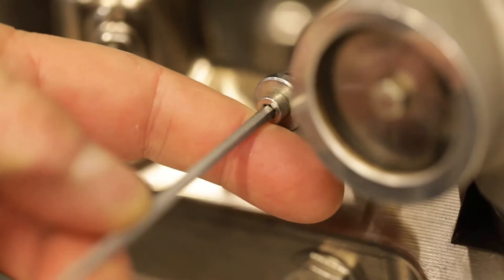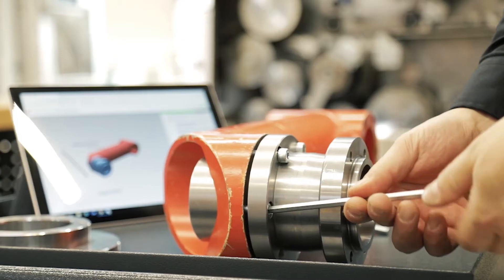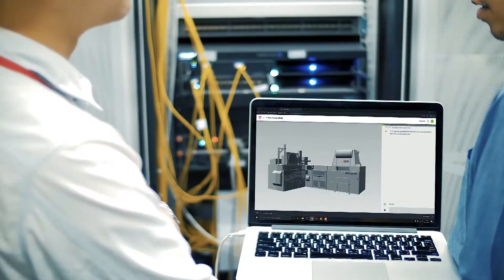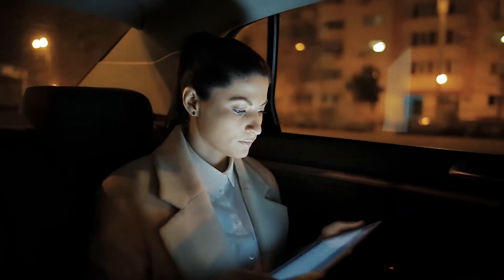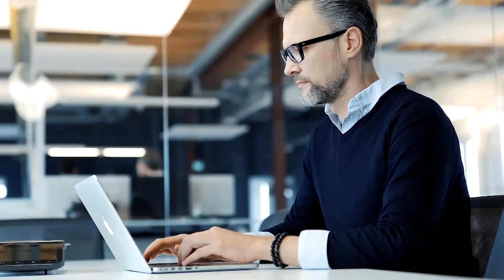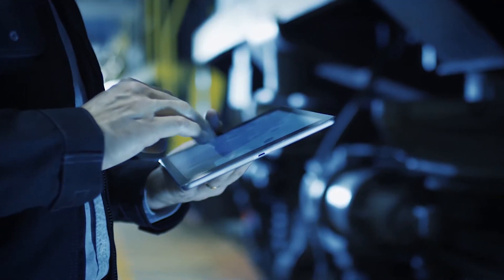Digital Academy by Hauni [Hauni video]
Improve Machine Efficiency and Product Quality.
Highly trained and motivated employees can improve machine efficiency and product quality a lot. With Hauni Digital Academy, technicians and operators can gain a complete understanding of the machine. Procedures are shown on interactive 3D models and explained step-by-step.